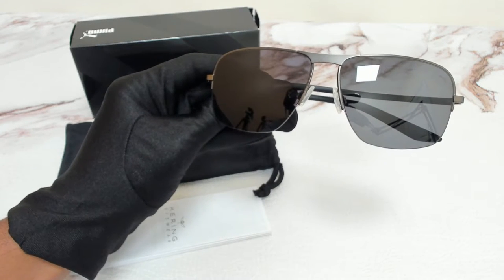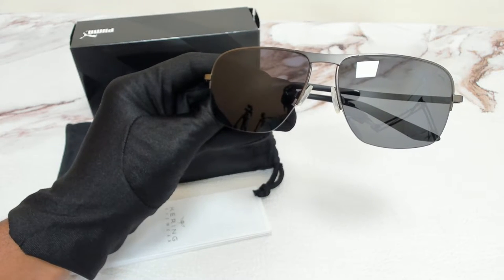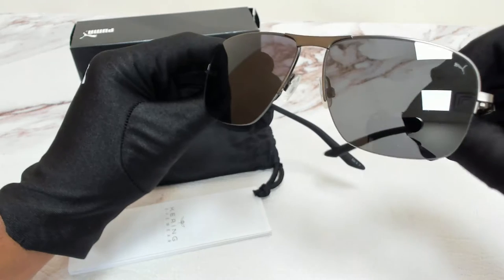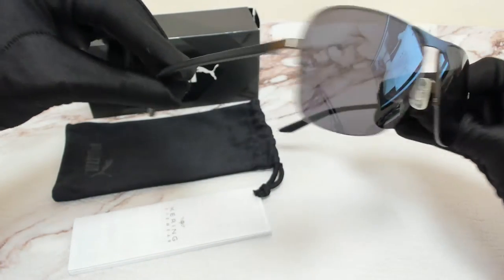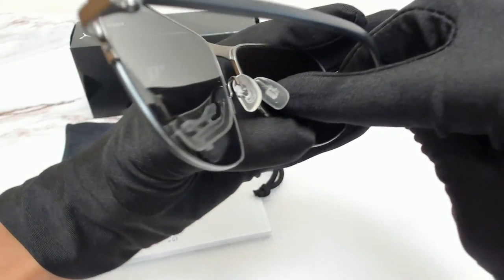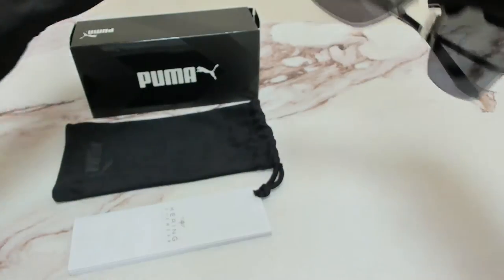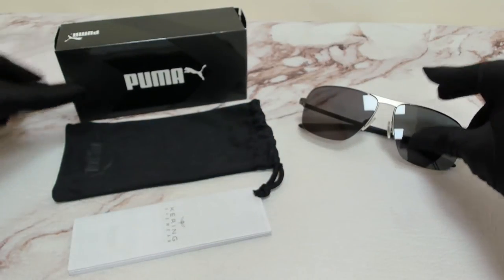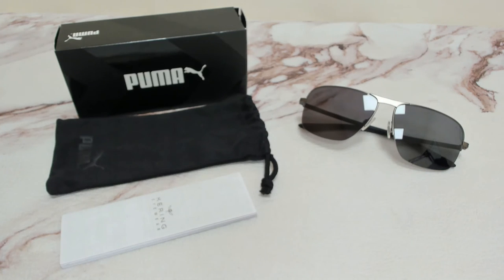Puma Sunglasses Model- Pro Light 2, PU0120S Color- 001 Ruthenium-Black/Polarized Grey